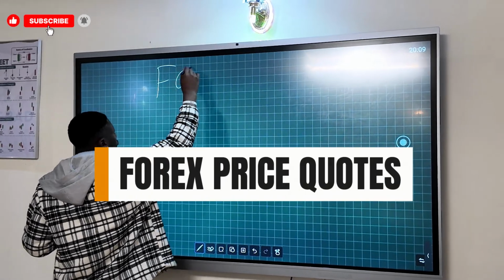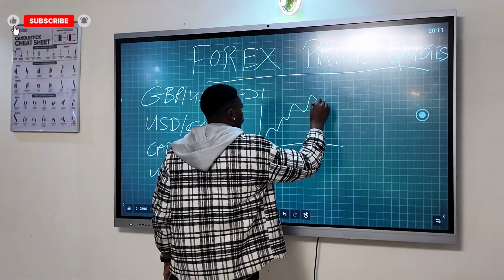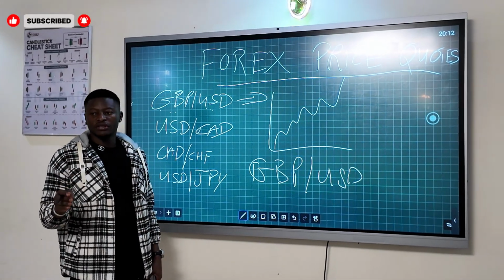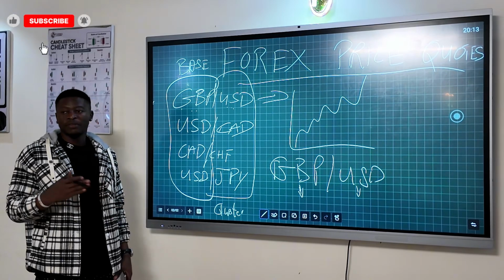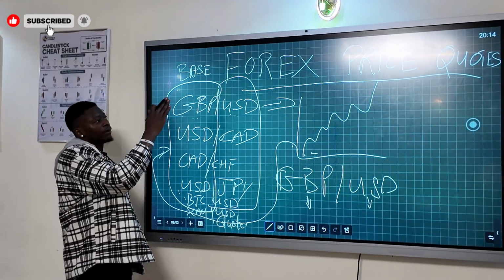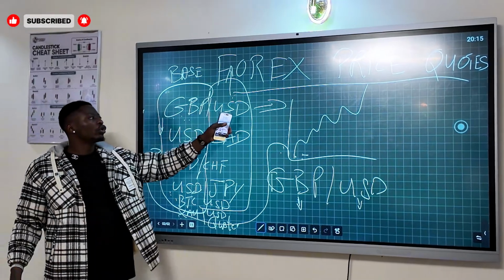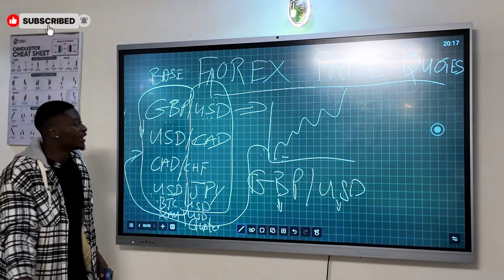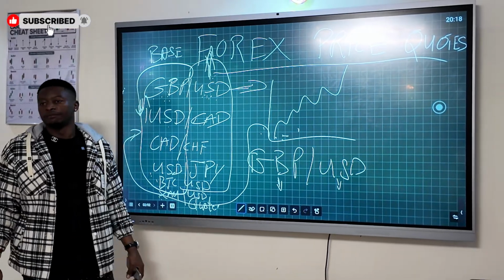How to Read Forex Price Quotes Like a Pro | Beginner’s Guide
Are you confused by forex price quotes and not sure how to read them? In this video, I break down Bid, Ask, and Pips in the simplest way possible so you can trade confidently without confusion. 🚀

What you’ll learn:

How to understand forex price quotes

The difference between Bid and Ask

If you want to master forex trading from beginner to pro, check out our full mentorship program here:

🔥 Don’t trade blind—understand price quotes and level up your forex game today!